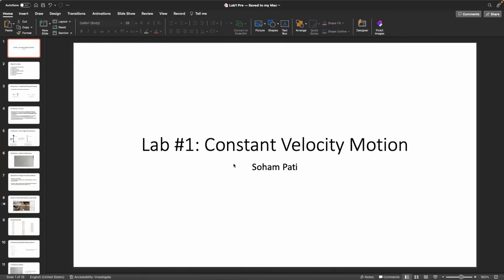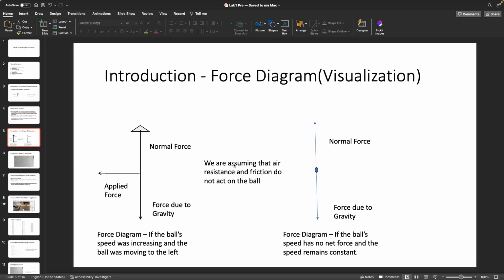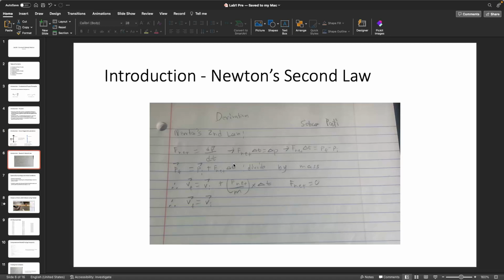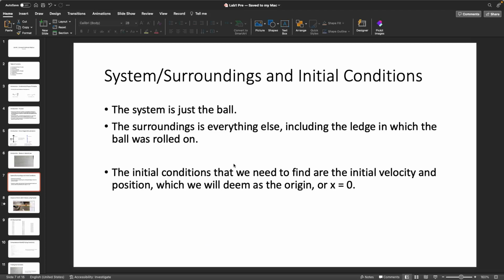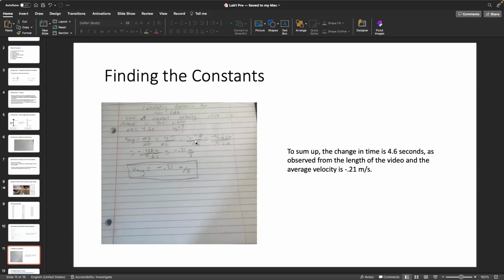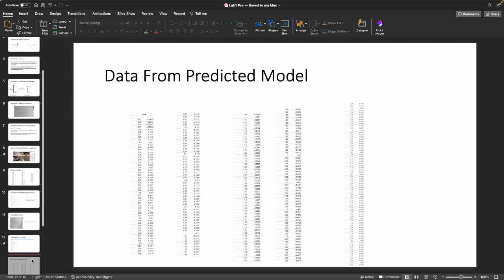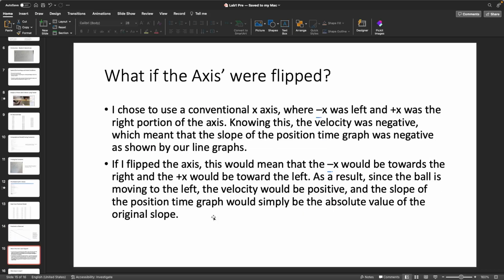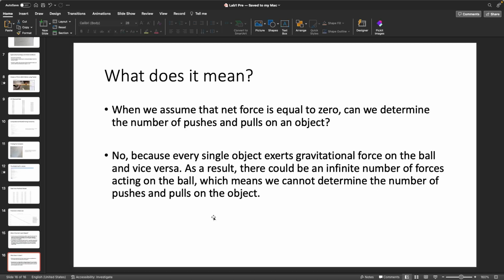Soham Pati PHYS2211 Lab one